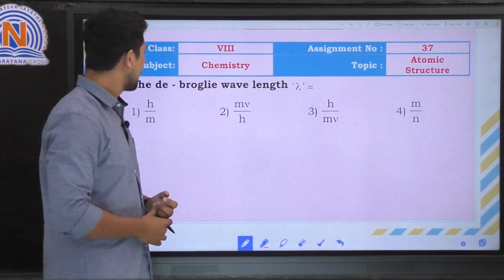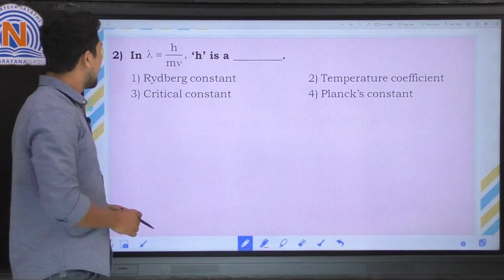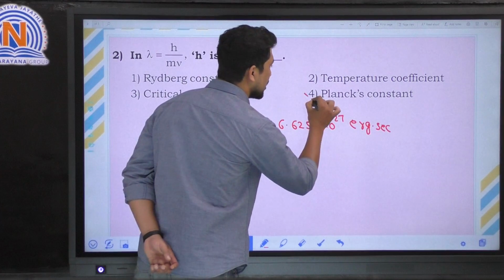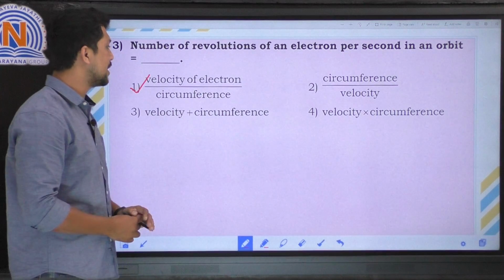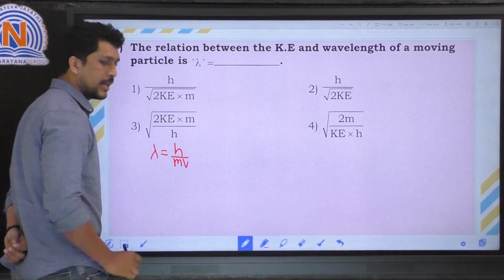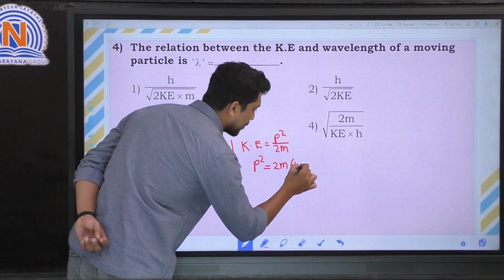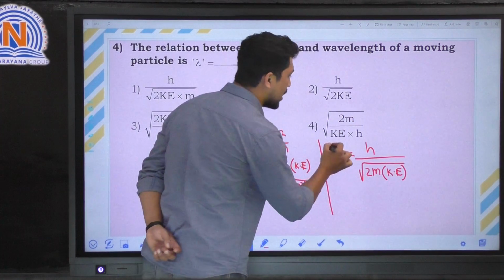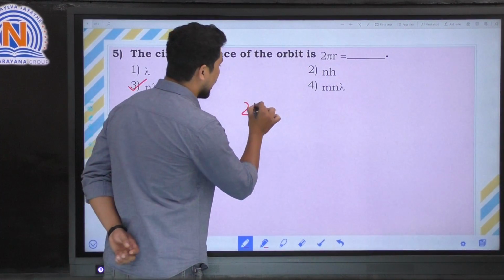class 8th assignment 37 chemistry